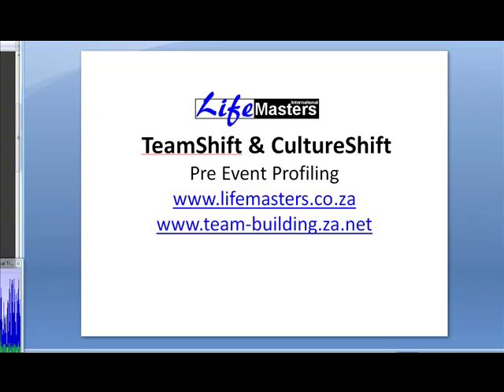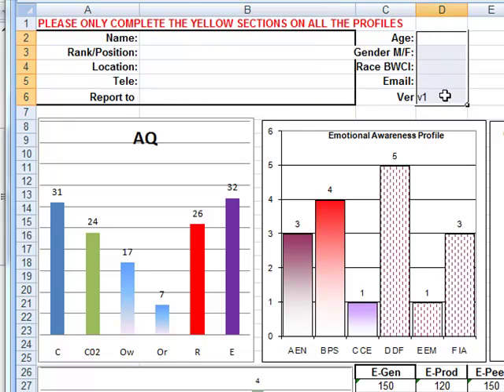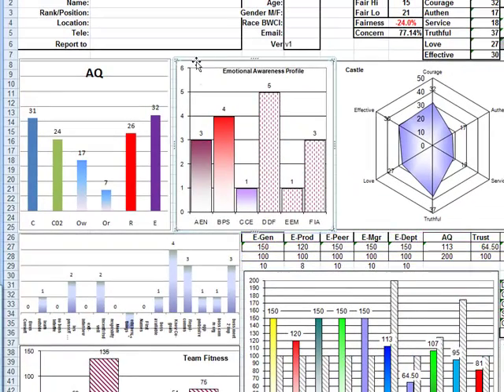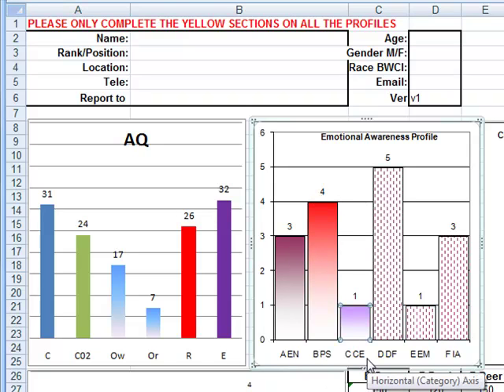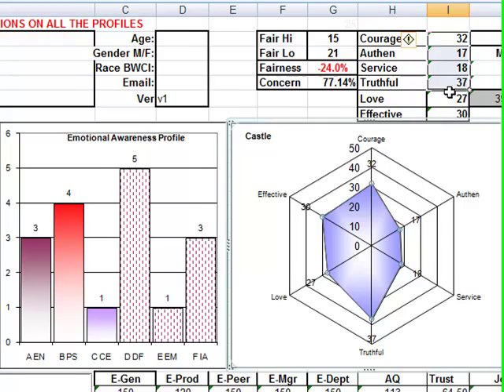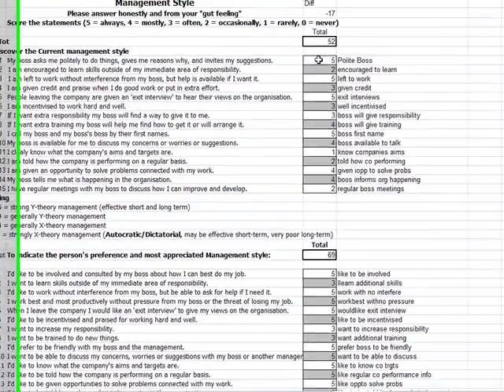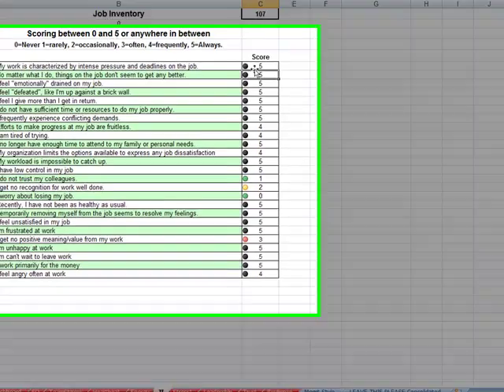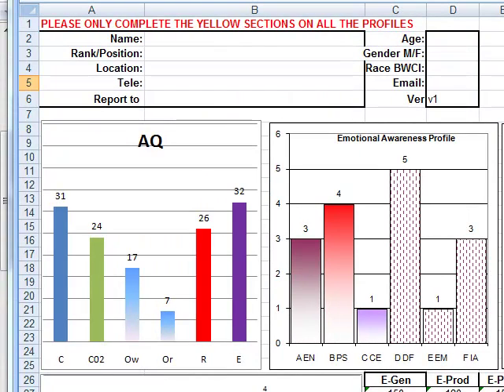AI Team Building Activities Gauteng -TeamShift Personal Dashboard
Appreciative Team Building Activities Gauteng -Details of TeamShift Personal Dashboard & information available to the team building events & CultureShift facilitators

Pre-Profiling ensures greatest leverage of teamwork potential & personal transformation when doing REAL team building Events

Google's Unexpected Discovery…
Soft Skills Create the Most Success
STEM Abilities Are Not Success Guarantors

The Big Google did extensive workplace research on creating high performance Teams… What they discovered astounded them and was very different from their expectations…  On top of the top 20 most valued Mindset qualities…

Look at these 7 top characteristics for high performance workplace success at Google:
1. Being a good coach;
2. Communicating and listening well;
3. Possessing insights into others (including others different values and points of view);
4. Having empathy toward and being supportive of one’s colleagues;
5. Being a good critical thinker and problem solver; and
6. Being able to make connections across complex ideas.
The surprise was that these are all soft skills rather than the hard skills…or STEM abilities (science, technology, engineering and math) they initially expected would be more valuable for success.

Google collected data for its 2013 Project Oxygen. They then did another Project Aristotle in 2016. Project Aristotle analyzed data on inventive and productive teams and found that the best teams exhibited such soft skills as:
• Equality, generosity, curiosity toward the ideas of one's teammates, empathy, and emotional intelligence.
And, at the top of the list:
• Emotional safety. No bullying. To succeed, each and every team member must feel confident speaking up and making mistakes. They must know they are being heard.
Supporting the findings of Google's data was a recent survey by National Association of Colleges and Employers, of 260 employers (from small, to large, and powerful). This survey found that communication skills ranked in the top three most-sought after qualities by job recruiters.

Most valued skills were:
• Ability to communicate with one’s workers and
• Aptitude for conveying the company’s product and mission outside the organization.
There you have it…The right Mindset and requisite soft skills are the FOUNDATION of a productive, passionate, high performance, professional Workplace.

Are you developing your own soft skills for increased workplace success?
Reach out to your staff,  involve them in creating a High Performance System and workplace to create a win/win for everyone…It helps to create a safer, happier and more productive workplace for everyone.